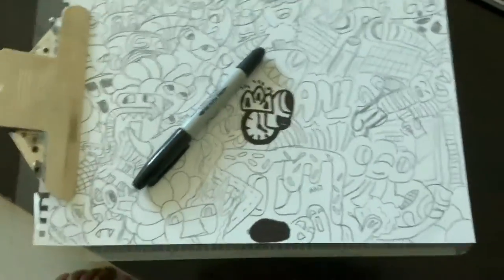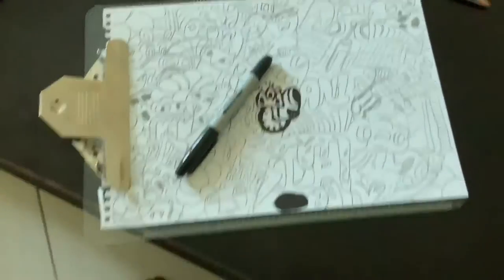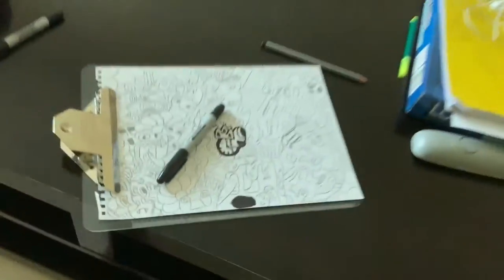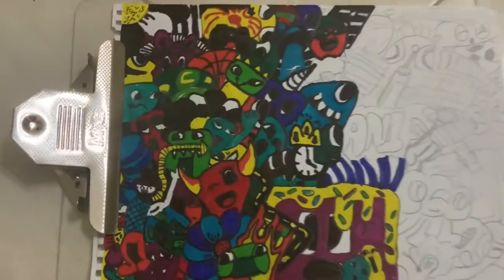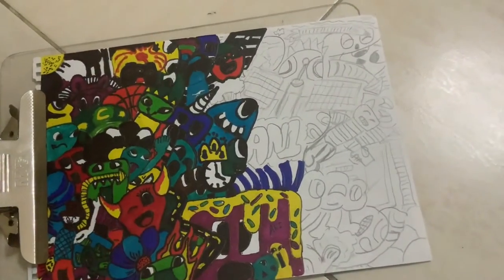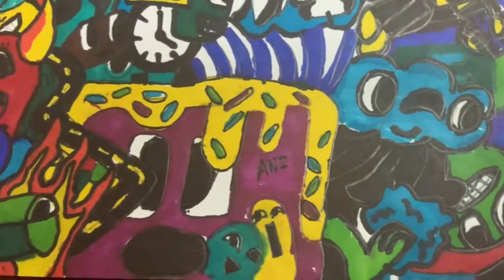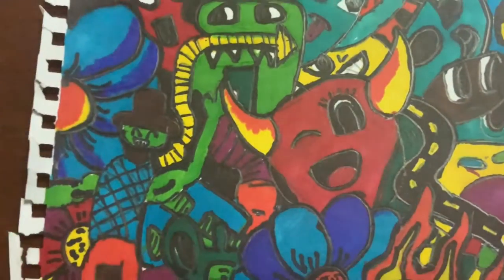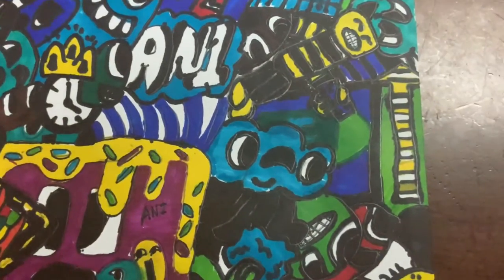My first street art doodle